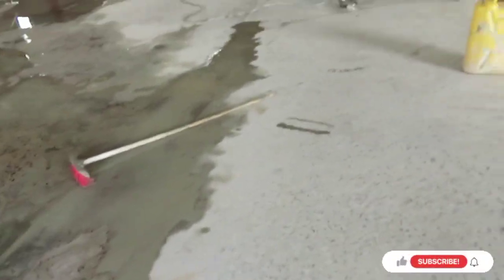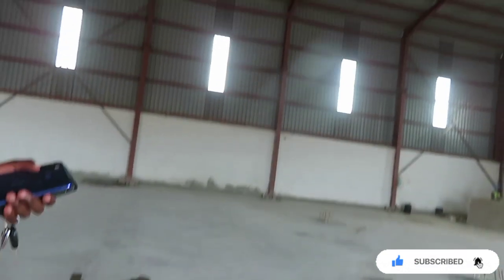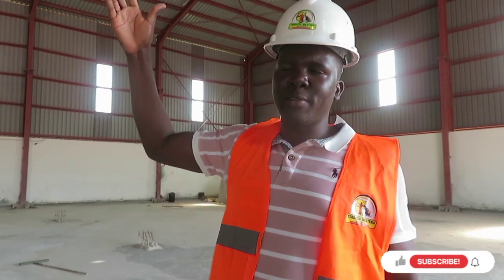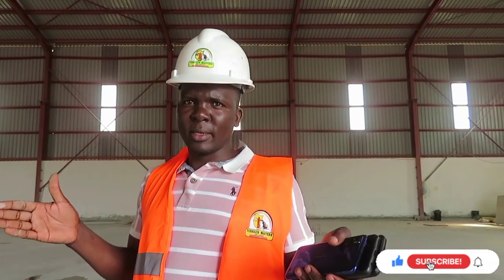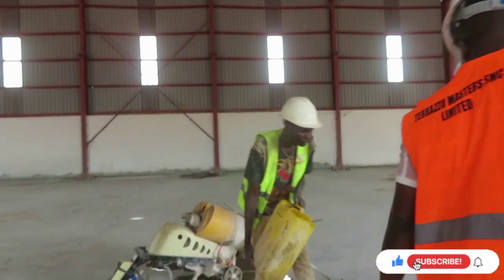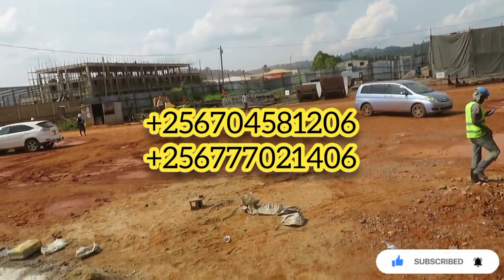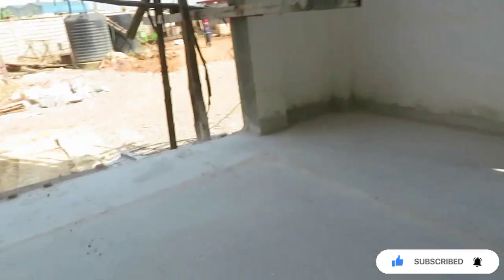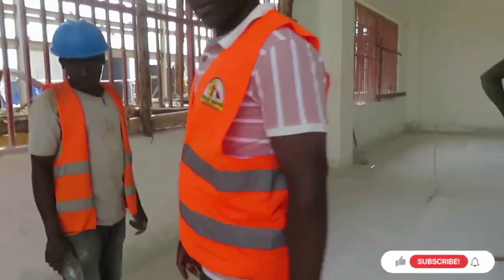How CHEAP Good Quality Polished Concrete Is Made#doreensafricanexperiences#construction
Hello fam, join me to learn about polished concret, how its made, cost, process and what it actually is...kindly enjoy the video